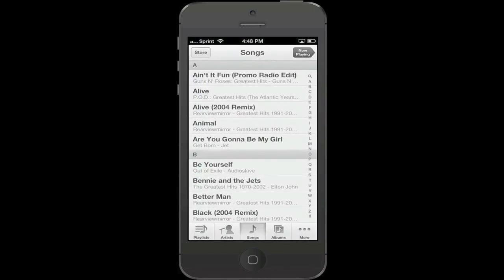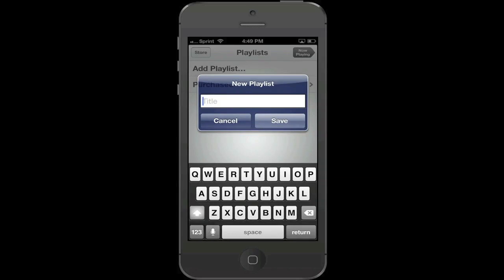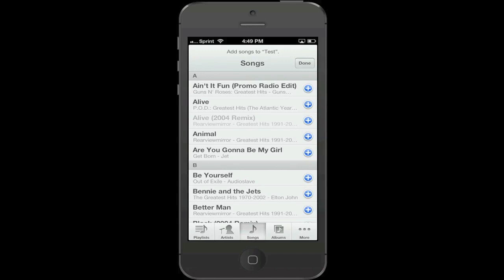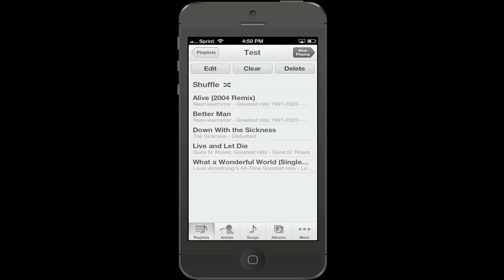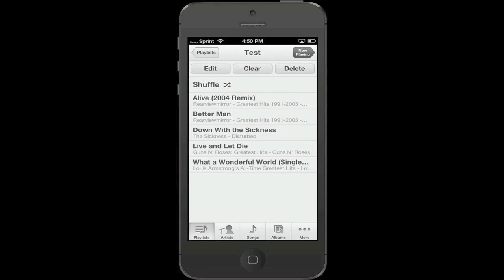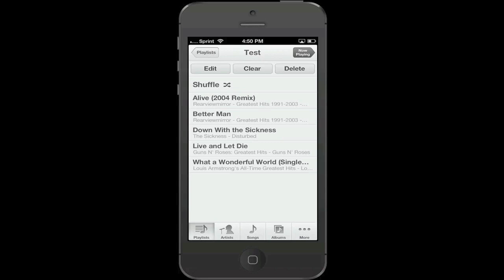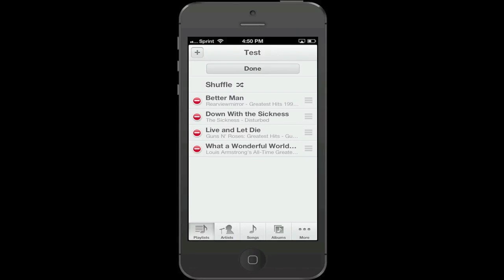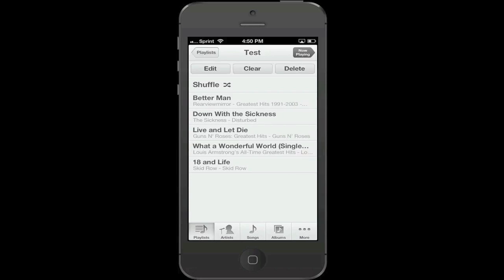How To Create A Music Playlist On An iPhone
In this video for Simply Apple I demonstrate how to add a music playlist on an iPhone.

I was able to create this video of the iPhone 5 on my Mac. To create this video I used the following software:

Reflection -- This app allowed me to utilize AirPlay to mirror my iPhone 5 screen on my Mac. To learn more about this amazing app go to ‪

ScreenFlow 3 -- This feature packed screencasting software allowed me to record the contents of my monitor, record audio, and add video annotations. To learn more about this wonderful screen casting software go to ‪